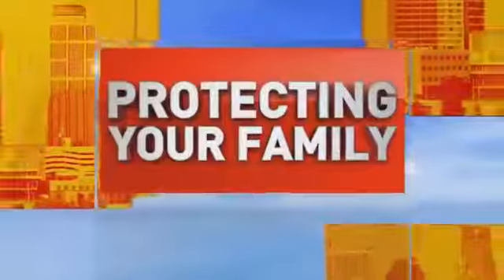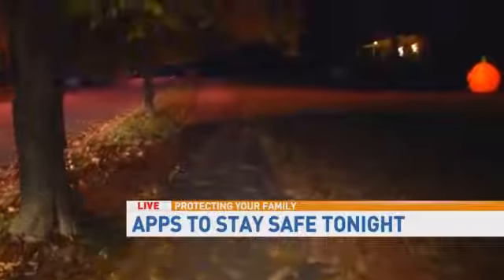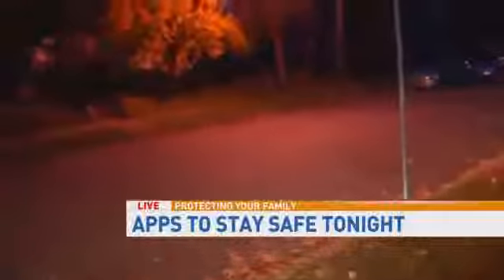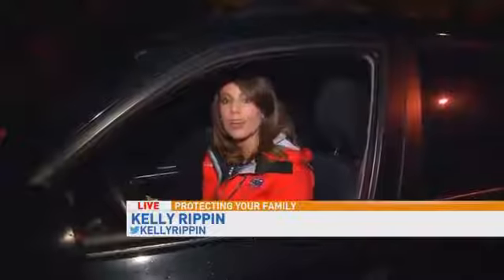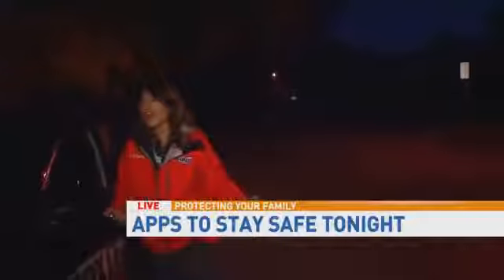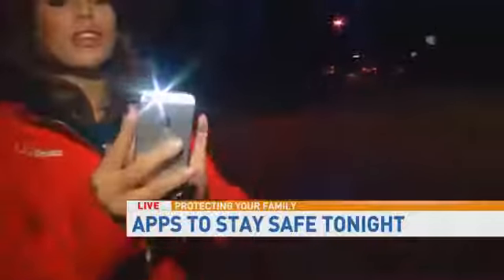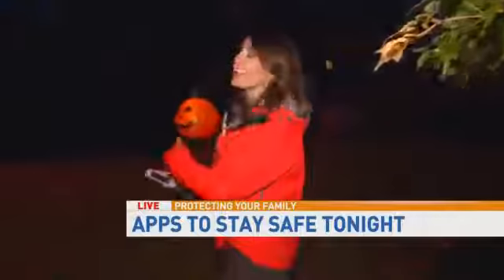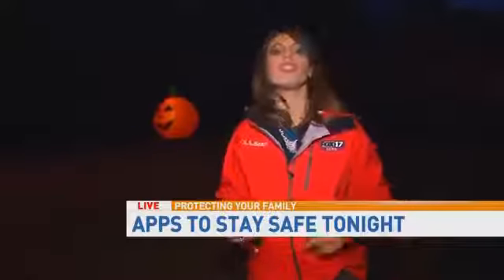Staying Safe on Halloween